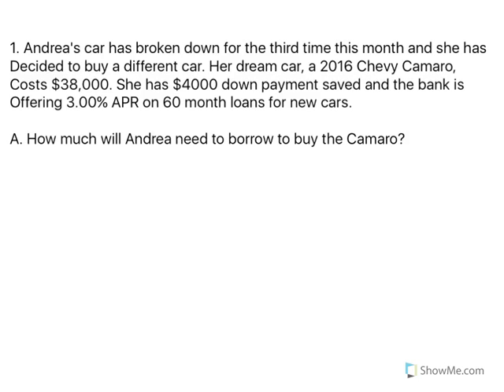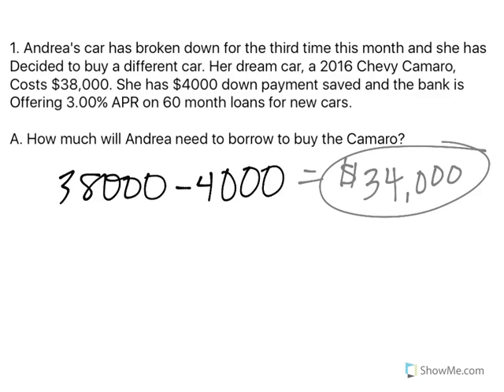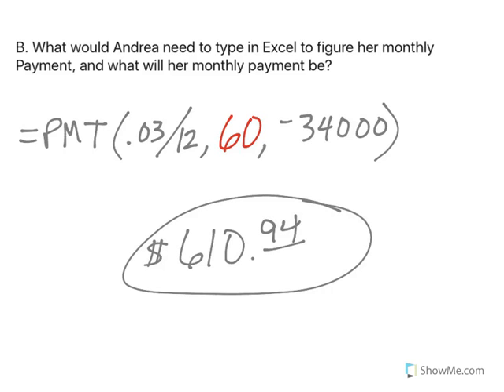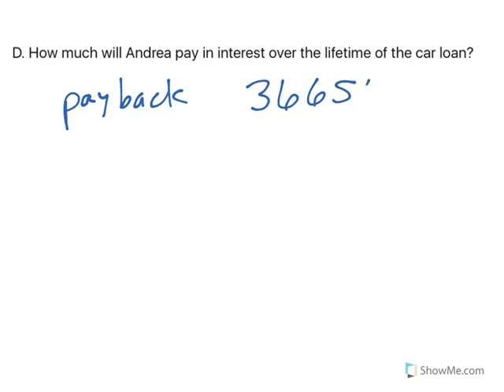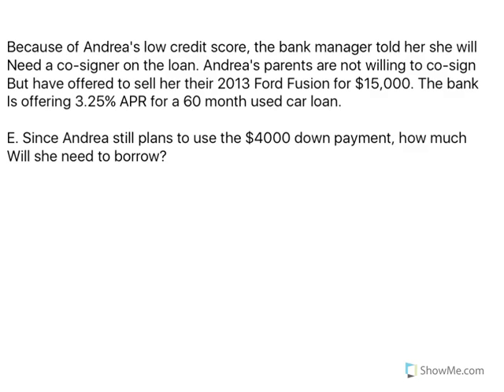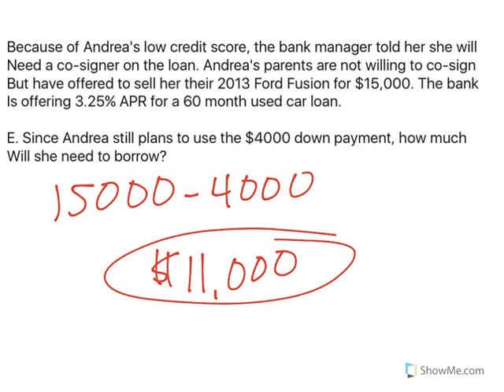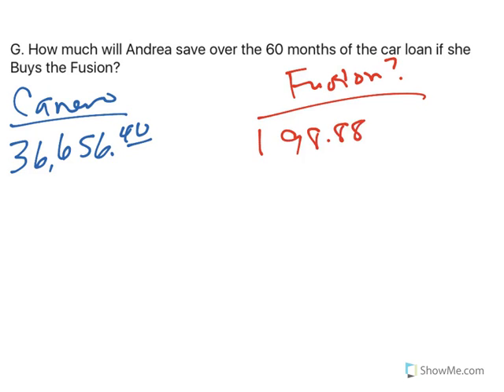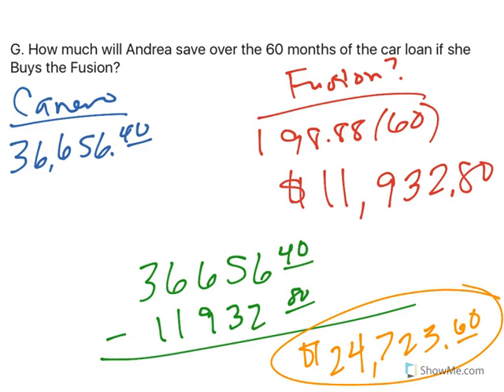Car Loans (21)